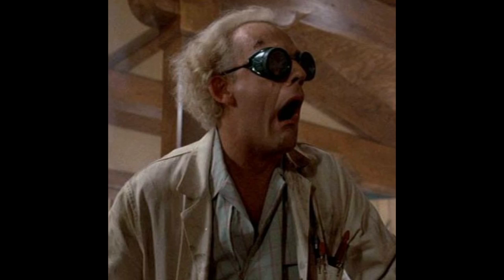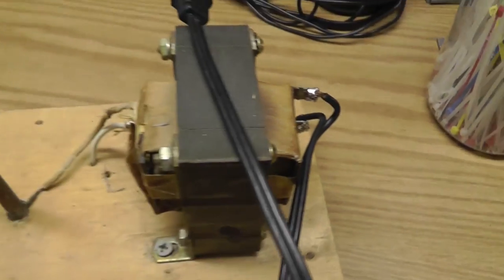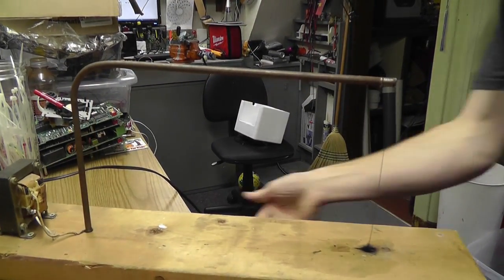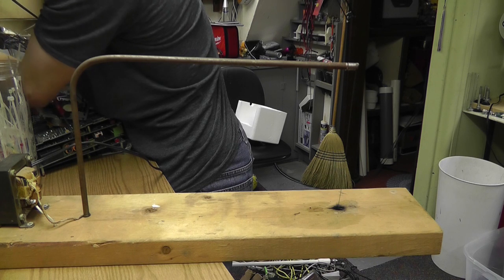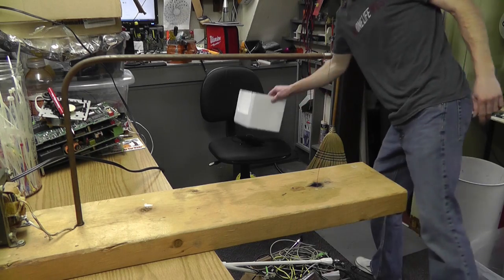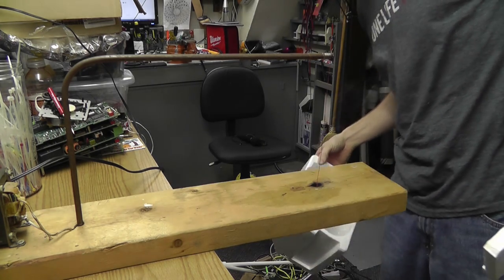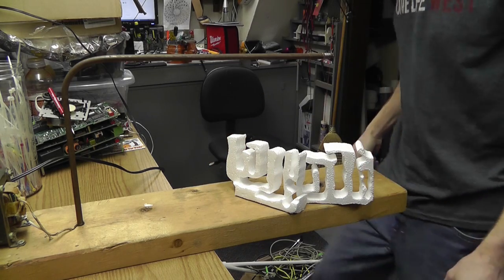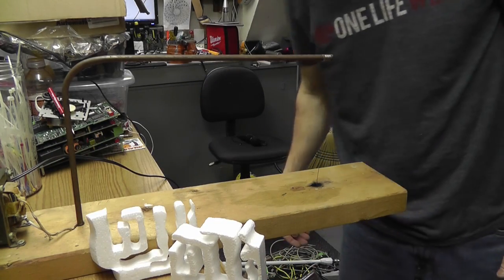When I Was A Kid. #5 Hazardous Hot Wire Styrofoam Cutter & Some Easter Freestyle...WHAT?!?!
yes that's right... NO #4 we skipped it...  i don't know maybe i forgot to push the red button? lol i could not find it! haha

an for those of who you are wondering... yes there still will be papp updates and the like in between theses videos... :) dont freek out. theses are just for those who care...

God Bless!

~Russ